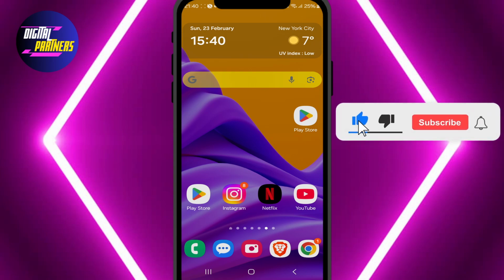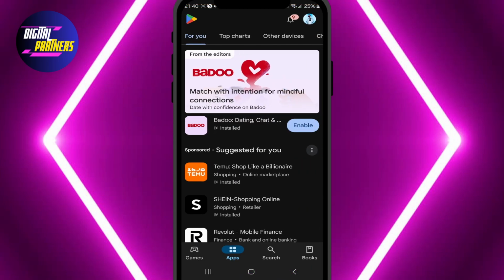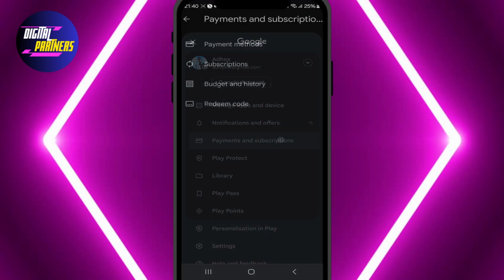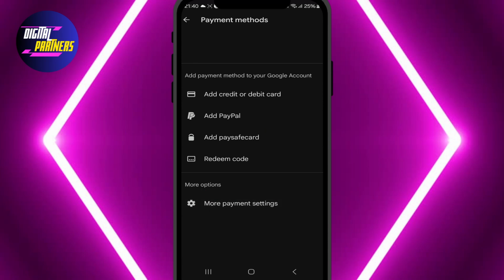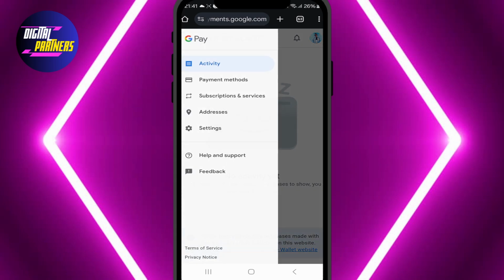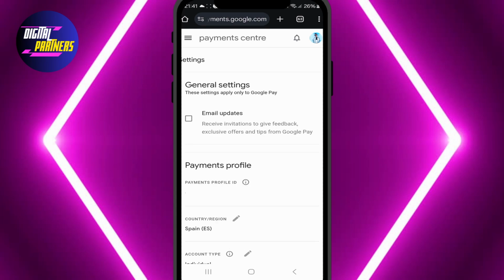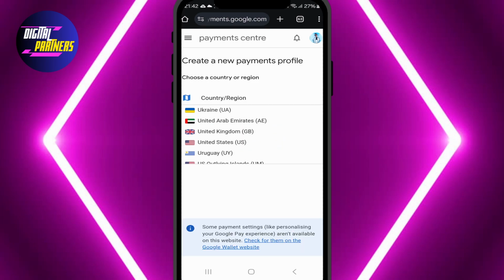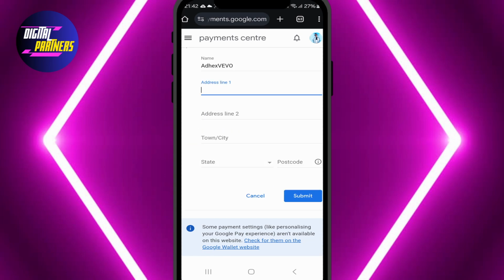How to Change Country in Google Play Store Step by Step Guide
Want to change your country in the Google Play Store? In this step-by-step guide, we will show you how to change your country or region quickly and easily. This method is useful if you've moved to a new country or need access to region-specific apps.

Watch the full tutorial and follow the simple steps to switch your Google Play Store country today!